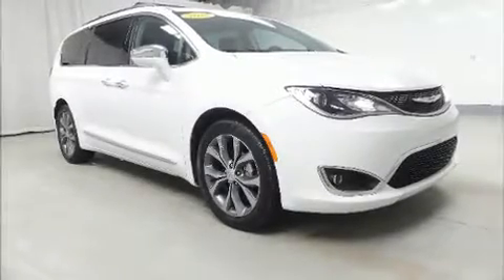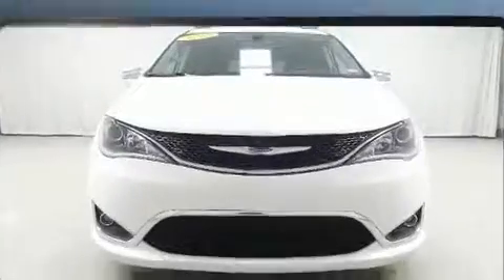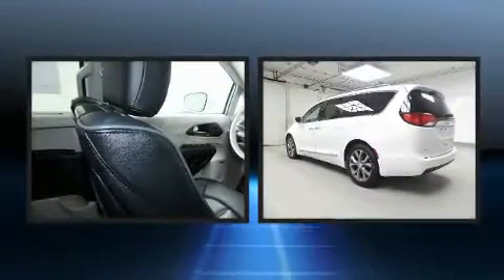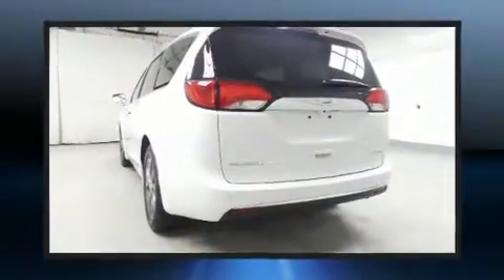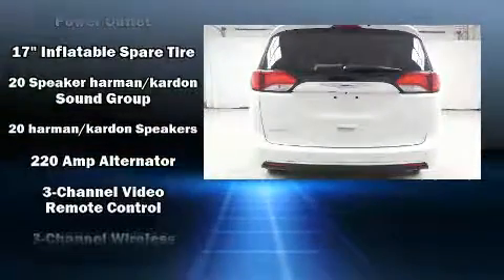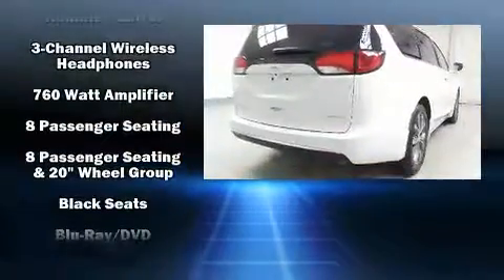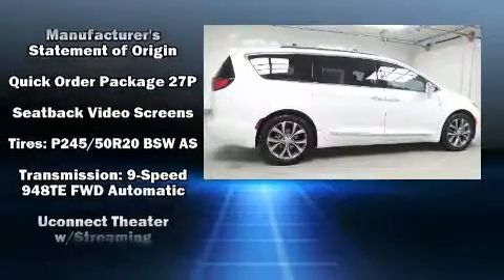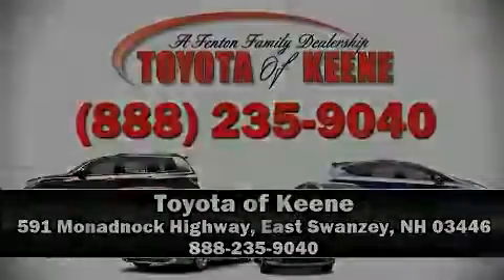2018 Chrysler Pacifica Limited in East Swanzey, NH 03446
Get excited about the 2018 Chrysler Pacifica. With less than 20,000 miles on the odometer, this vehicle stands out from the crowd, boasting a diverse range of features and remarkable value! Under the hood you'll find a 6 cylinder engine with more than 270 horsepower, providing a smooth and predictable driving experience. It's equipped with tons of terrific amenities, but it won't break your budget. Such as remote keyless entry, a built-in garage door transmitter, a blind spot monitoring system, an outside temperature display, automatic dimming door mirrors, heated and ventilated seats, power moon roof, and seat memory. Storage solutions are integrated throughout the interior, demonstrating thoughtful attention to detail. With high intensity discharge headlights illuminating your path, you'll always appreciate maximum visibility. Audio features include an AM/FM radio, steering wheel mounted audio controls, and 20 speakers, delivering the ultimate in automotive sound. Rear LCD monitors provide entertainment that your passengers will appreciate no matter how far the drive. Curtain airbags combine with standard stability control in creating a comprehensive safety network. We pride ourselves in consistently exceeding our customer's expectations. Stop by our dealership or give us a call for more information.